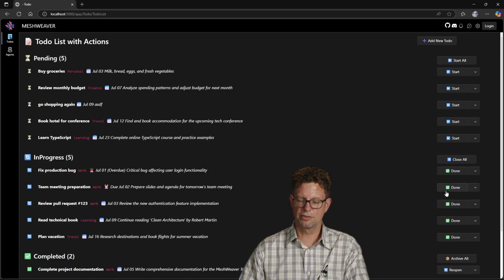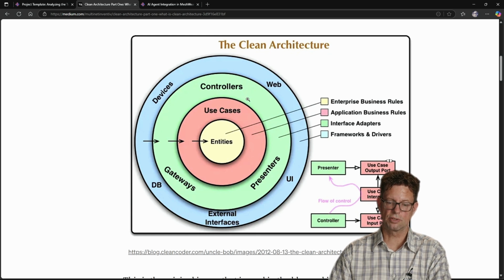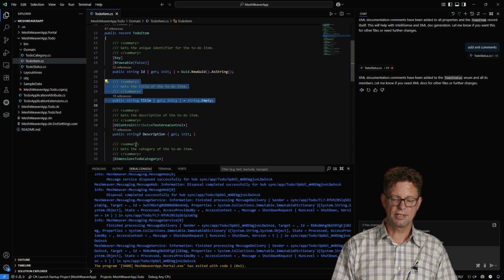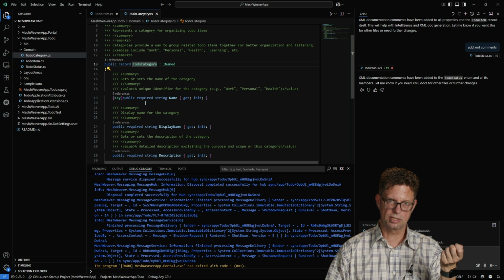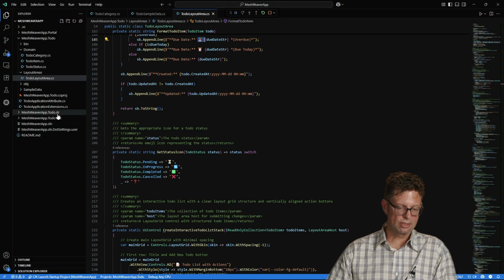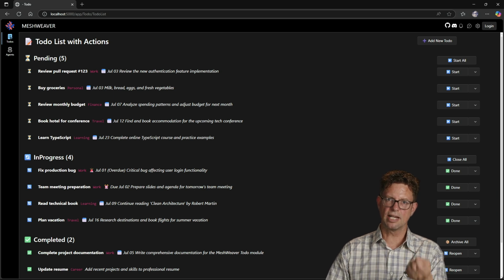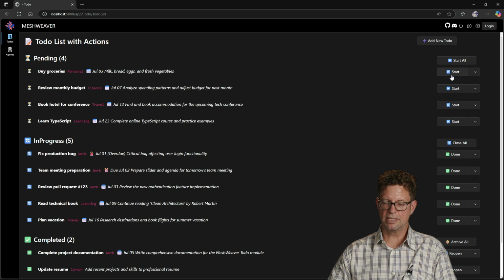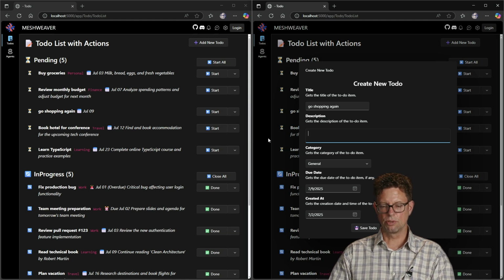You need this Architecture to Integrate AI in Apps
To let a business application interact with AI Agents, a cloud-native architecture is required. This is a basic tutorial to introduce cloud-native, distributed architecture. It is part 2 of our DIY Series to set up a TODO App with interactive AI. Part 1 which introduces the application template, can be found

Basic architectural patterns are explained:
Clean Architecture, Vertical Slices, and Modular Monolith

and design patterns for applications are explained, such as Event Based Communication, Reactive Streams, Layout Areas, and Model-View-ViewModel

0:00 Intro
1:36 Core Architectural Principles
3:23 The Clean Architecture
4:57 Todo Project Domain
14:16 Todo Project Layout Areas
17:17 Message Hub Architecture
18:48 Interaction Flow
28:41 Outro